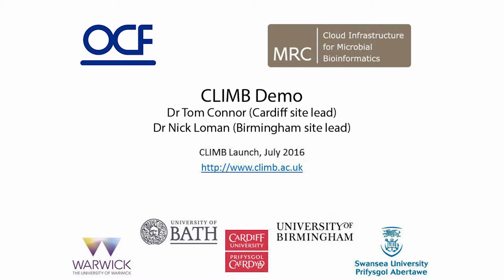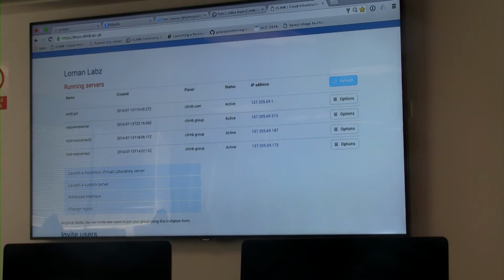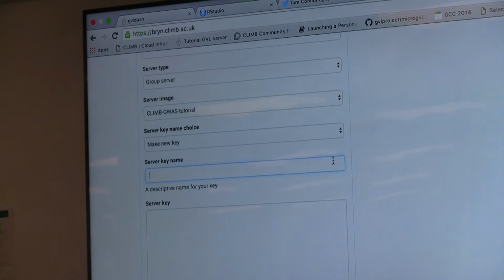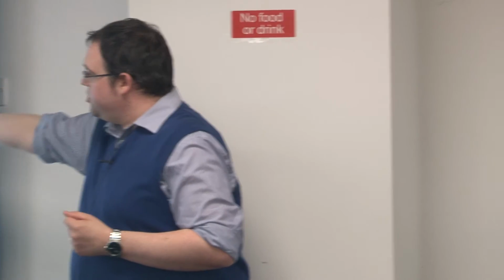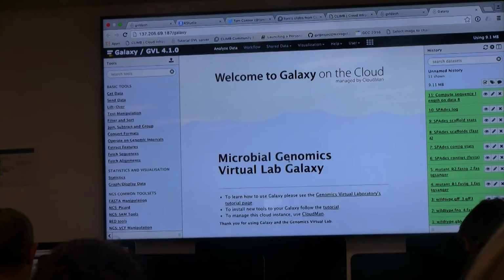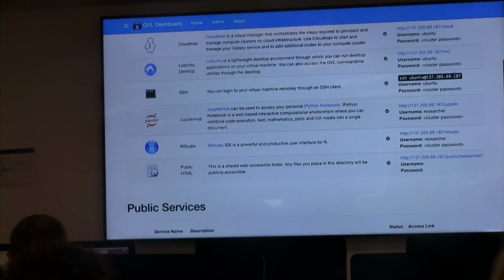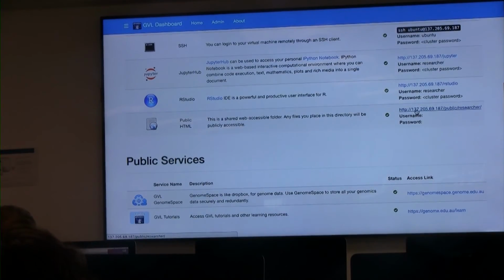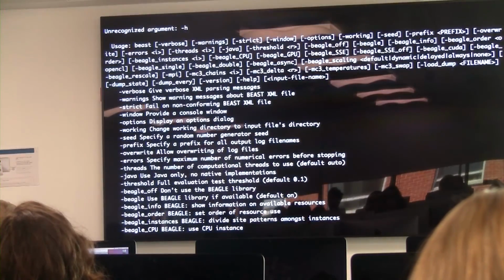CLIMB: Demo of Bryn, Horizon, GVL and Brew by Nick Loman and Thomas Connor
In this video we introduce the basic concepts behind virtualisation and demonstrate how to manage virtual servers through the CLIMB interface 'bryn'. We demonstrate advanced concepts using the Openstack Horizon dashboard and then introduce the functionality within the Genomics Virtual Laboratory system including RStudio, Jupyter Notebook and Galaxy. Finally we show how software installation of scientific packages is made easy with Bryn.

Ed Feil talks about how his group have used the CLIMB service and gets into some fundamentals about bacterial evolution in the process.

We are grateful to OCF for their kind support of the CLIMB launch.